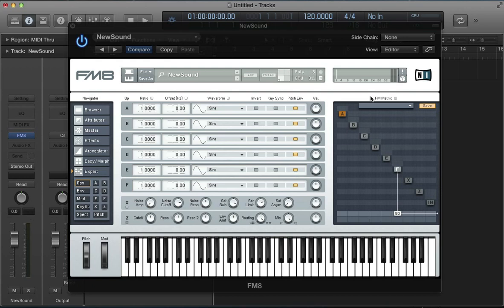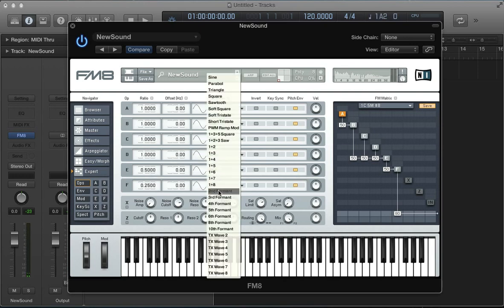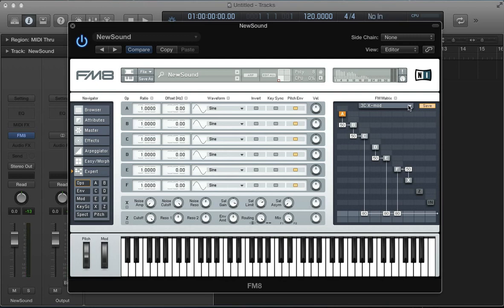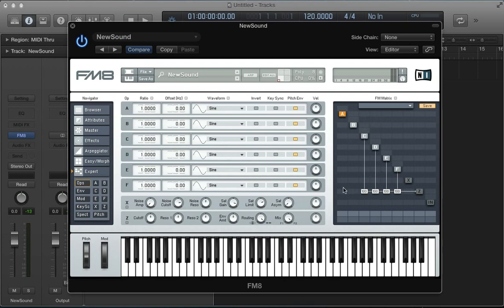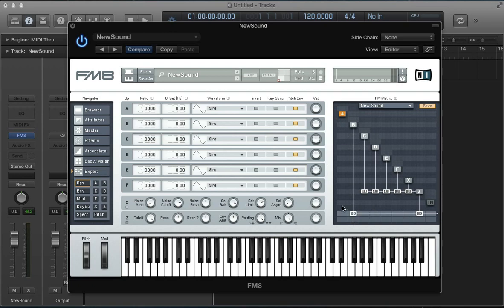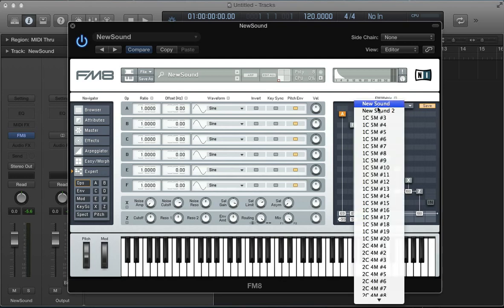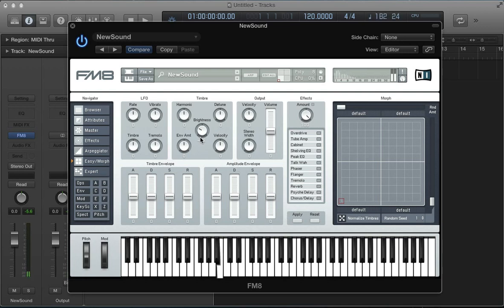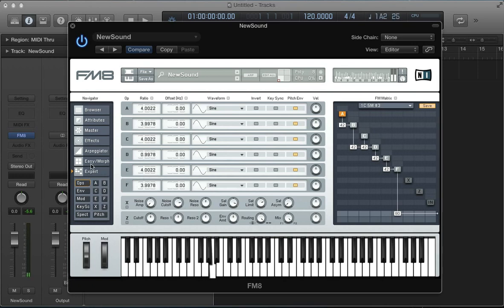NI FM8 - Tips and Tricks For The FM Matrix - How To Tutorial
Want a deeper understanding of the FM Matrix? Try our expert FM8 course

One word that aptly describes FM8 is deep. Frequency modulation synthesis can be confusing and when you combine that with a synth as deep as FM8, things can get tricky. Luckily, Native Instruments added some useful features that make using the synth more efficient. One of those features is the FM Matrix in FM8.

The FM Matrix in FM8 is the heart of the synth. The FM Matrix is where you dictate just what your sound(s) will sound like after you have some waveforms loaded up in your Operators. Unlike other synths like Massive, where the oscillators and filters are often what dictate the characteristics of a sound, in FM synthesis you have Operators (which you can think of as Oscillators) and Carriers. The modulation of the Carriers is what creates FM synthesis. So when you go the the FM Matrix in FM8 and start clicking and dragging until squares appear and you drag the values up, what you're doing is modulating the frequency of your operator through a carrier, thus getting frequency modulated synthesis. That's as about as "laymen terms" as I can think of explaining it! Just a quick side note, FM synthesis can at any time utilize filters to effect the sound, it's just not as significant of factor as in other forms of synthesis like additive or subtractive.

One of the coolest features of the FM Matrix in FM8 is the fact that you can load up presets. Many of the presets have various operators activated and they can be used as a quick tool to give you a head start when making sounds!